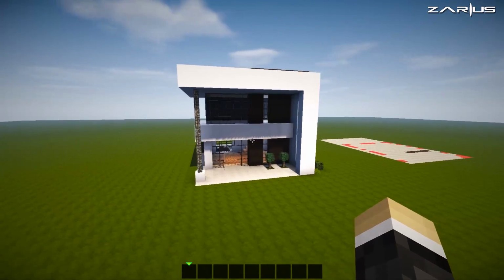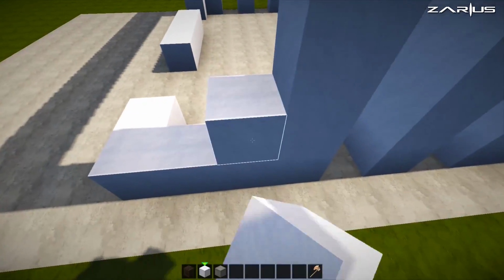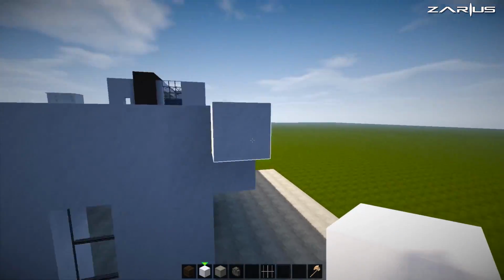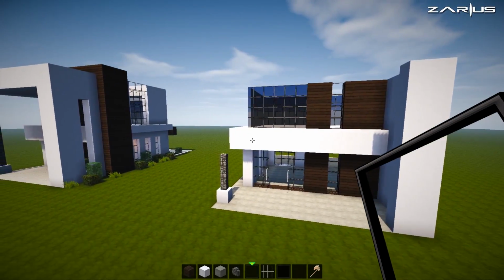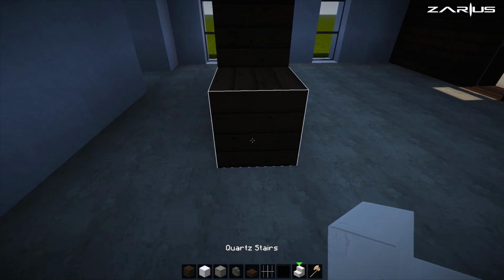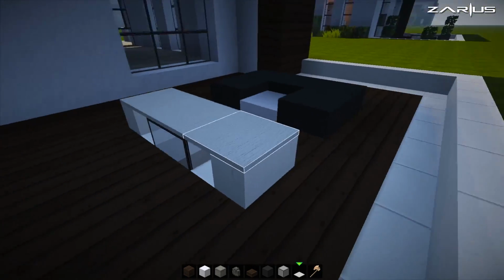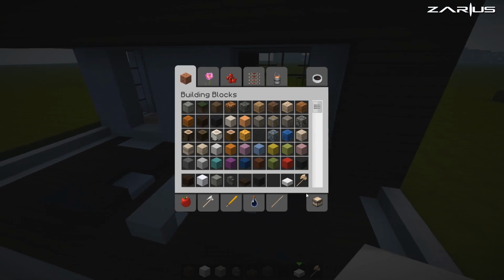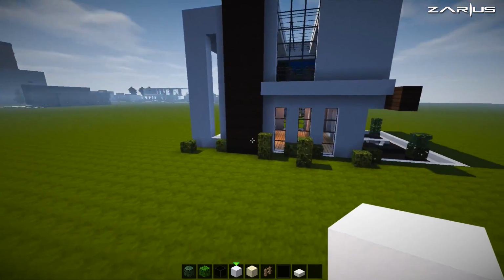Minecraft House Tutorial: Great Modern House | Easy to Follow House Tutorial..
Today we build a very easy step by step Minecraft Modern House.

Builders Copyright:
Feel free to use my ideas and creations on your selected worlds or populated servers. All I ask in return is a small shout out to me ZariusHD the Creator by using my name on in game signs on the creation and also having your name along side of mine as the Builder. These videos & tutorials are mine, if you recreate or post ANY of my builds anywhere on YouTube make sure you credit me for the design either link to the tutorial itself or to my channel in general. And please do NOT upload these builds to PMC without my express permission.